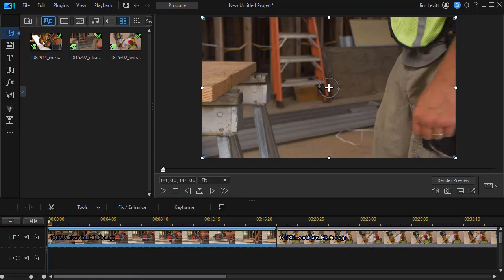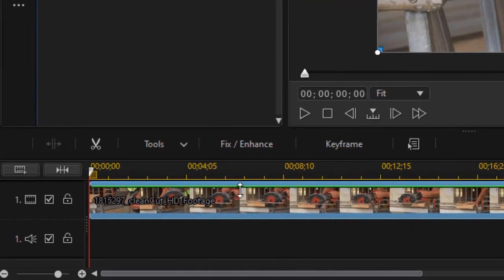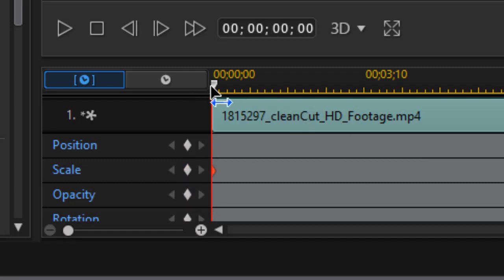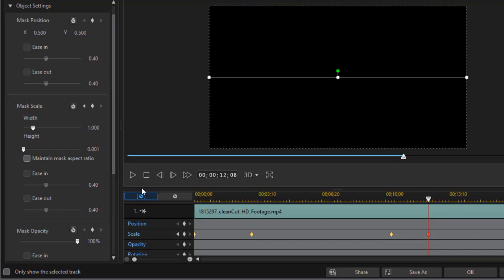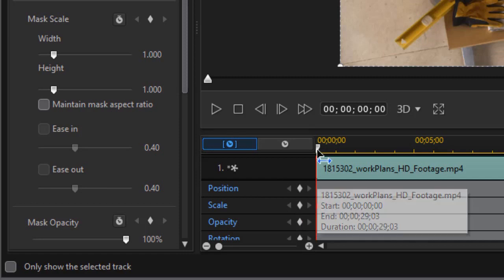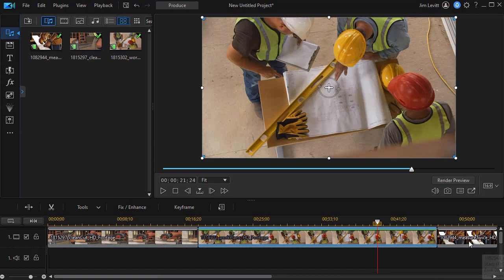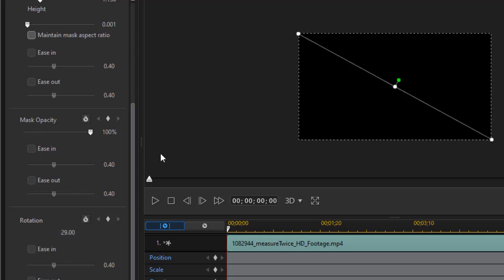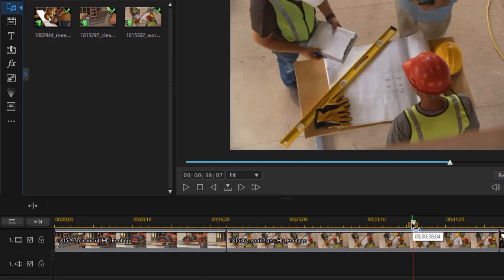PowerDirector - Create an open or shut video transition with a mask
Regardless of the version of PowerDirector you have, you can create an open and shut transition for a video clip using your mask properties. In this tutorial we show you three basic ways to apply this transition to a video clip.